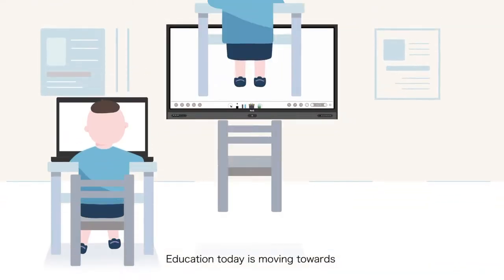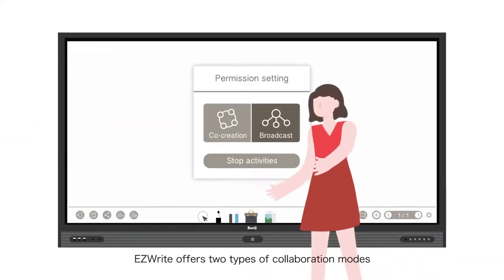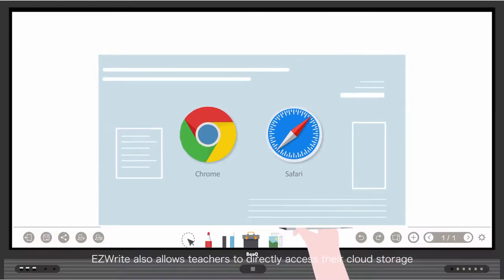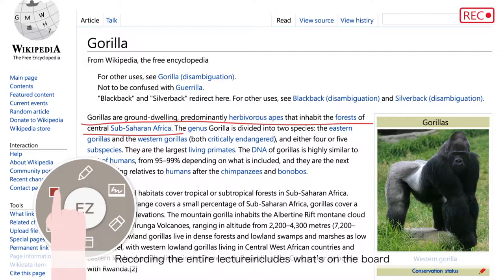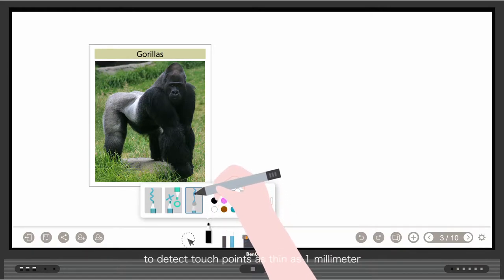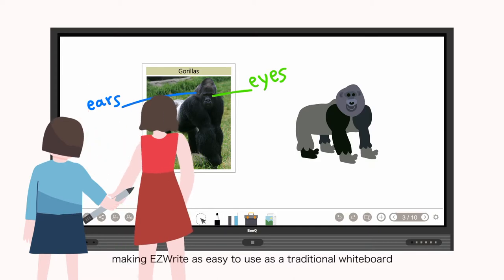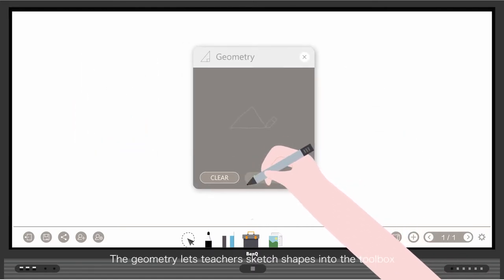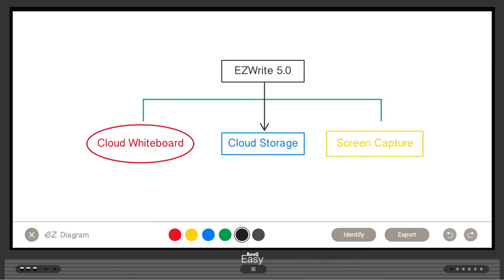BenQ Education EZWrite 5 Tutorial Video | Smart Interactive Whiteboard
EZWrite is a cloud-based interactive whiteboarding software that allows educators to present their teaching materials, and annotate anywhere.